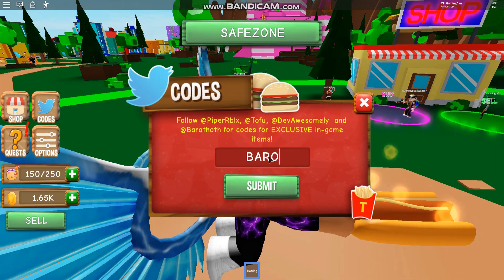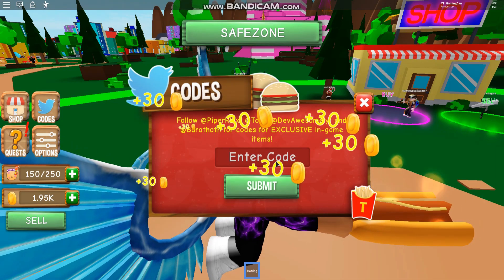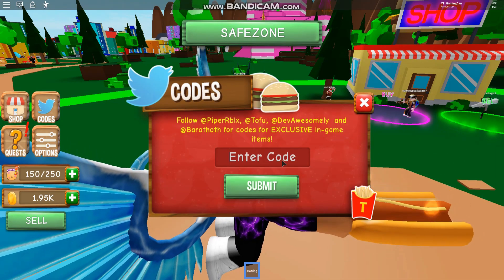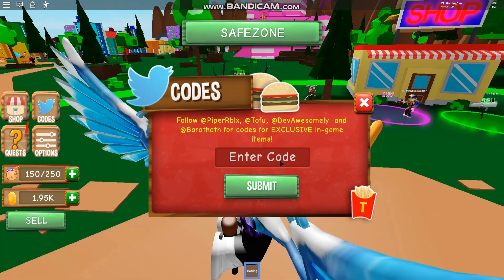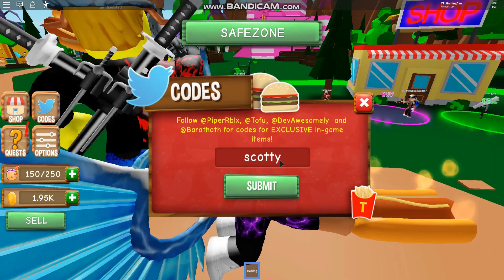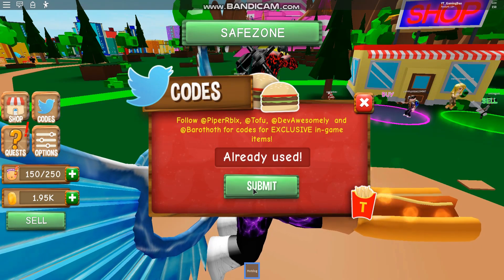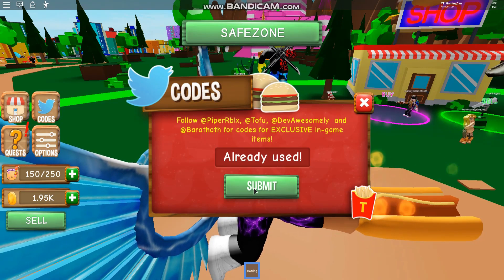ALL *NEW* SECRET OP WORKING CODES! 🥓UPDATE🥓 Roblox Munching Masters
In this video I will be showing you all the working codes for munching masters simulator!